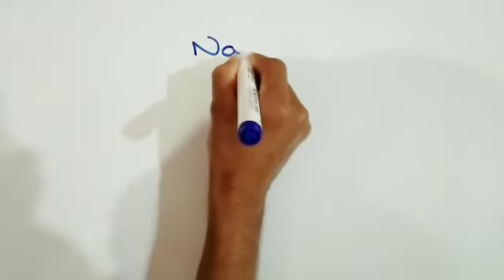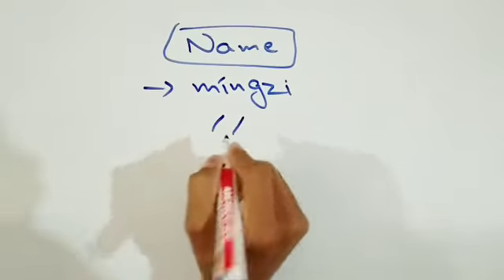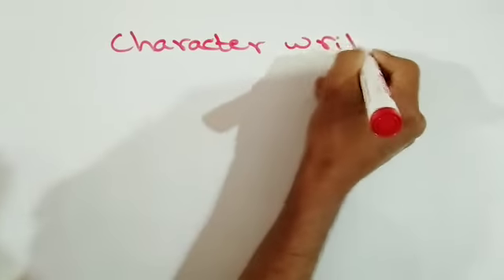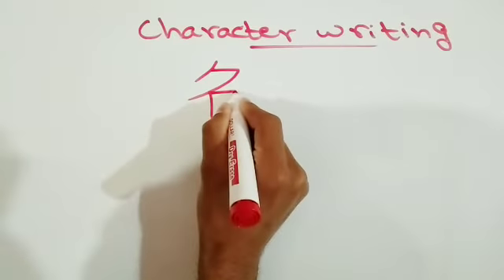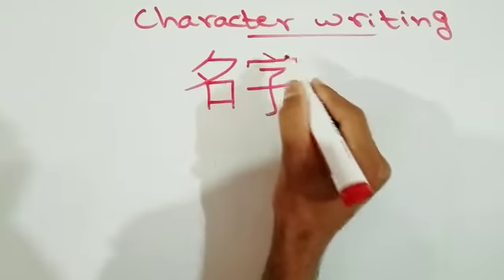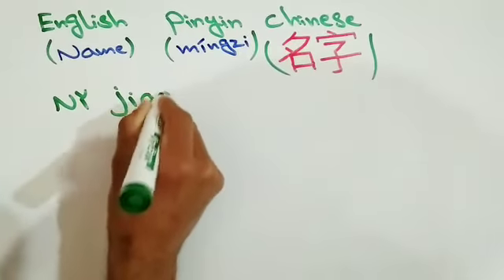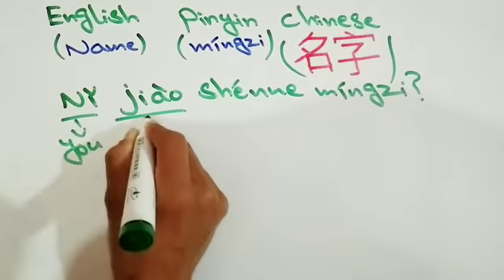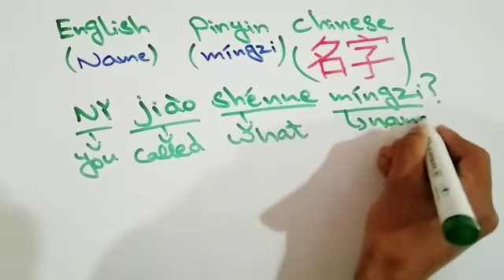How to read and write the word "Name" in Chinese language? || HSK 1 vocabulary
How to use the word" Name  " in Chinese sentence?🤔
How to pronounce the word" Name " in Chinese language?🤔
How to write the word" Name " in Chinese character?🤔
How to say "What's your name " in Chinese language?🤔
Don't worry , these are all  problems cleared after watching this video.

        " Unlimited Chinese With Waleed "

This video provide following things:
👉🏻​Writing skills.🤗
👉🏻​Pronunciation skills.😇
👉🏻​Sentence making skills .😍
👉🏻​Listening skills. 😎
👉🏻​Preparation of HSK exam.😊